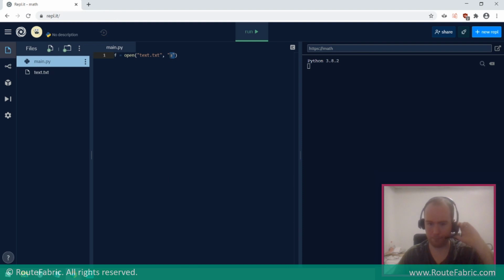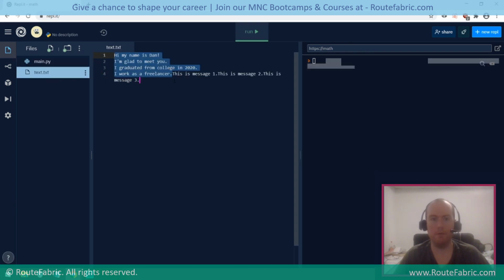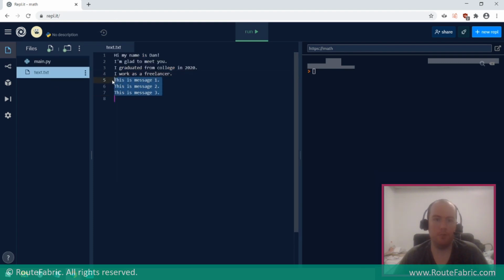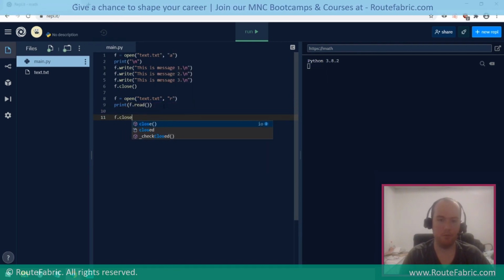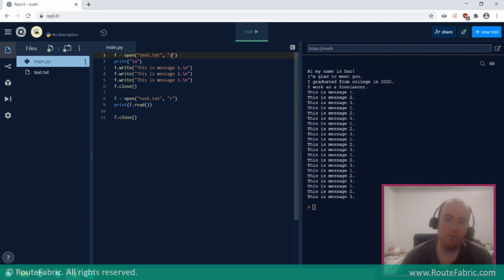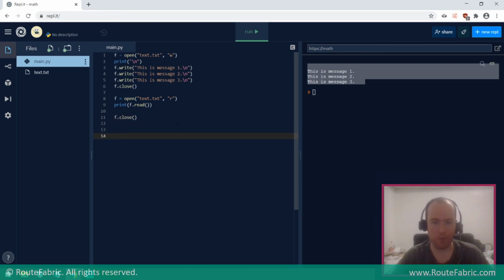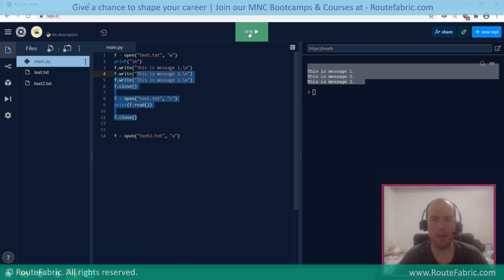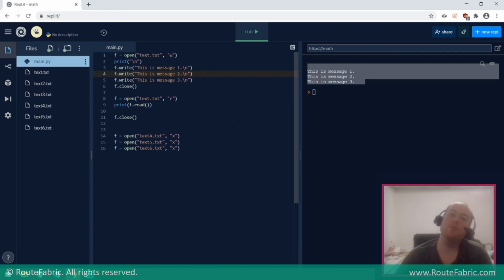Python tutorial for beginners | File Writing | 2021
In this video series, we’re going to cover Python tutorial for beginners.

Here's a quick rundown of what you're about to learn:

First, we’ll see that how we can create and write files in python.

Next, we’ll get a hands-on view for the same and see how we can overwrite content.

Also be covering some alternate methods of creating python files, specifically executing a line of code to create a text file

Finally in this crash course, we'll show you how Python can help you get more career flexibility out of the IT skill that you already have and can apply that to have more opportunities.

In the end, we'll have a handful of actionable strategies that will help you in case you choose to follow the complete “Python tutorial for beginners 2021” set of classes.